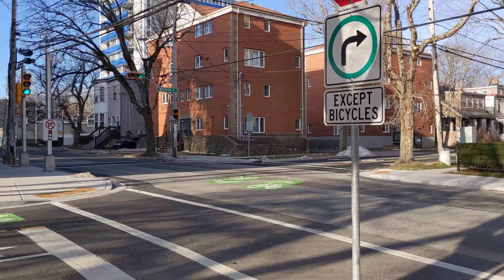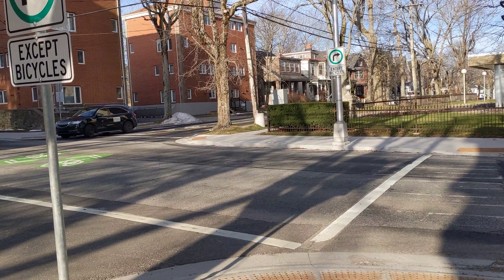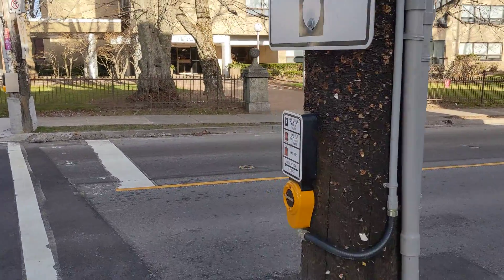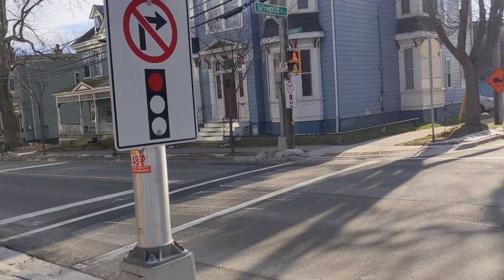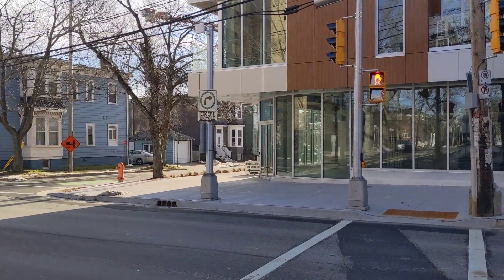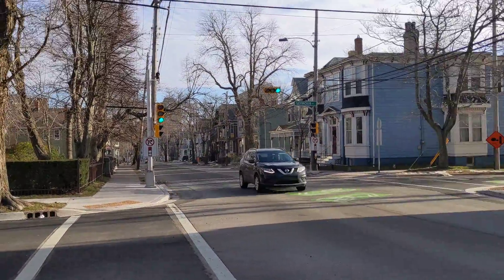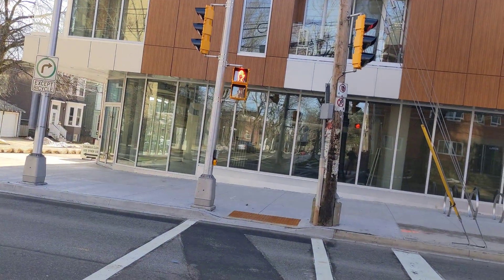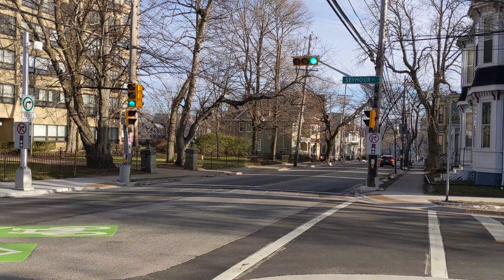Bicycle Activated Signalized Crossing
This is the first of its kind in Halifax! It's a signalized mid-block crossing but with side street detection for bicycles. Unfortunately bicycle signals are not enabled in Nova Scotia yet but they will be added once the new Traffic Safety Act is implemented. Cars can technically trigger the bicycle crossing too if they drive in the bike lane but the controller should be adjusted so the crossing doesn't change as quickly. Motor vehicles must stop at the stop sign and only turn right but bicycles can obey the pedestrian signals and go straight or left.